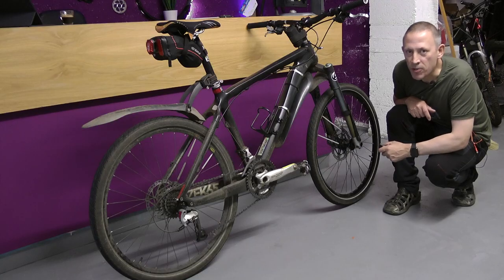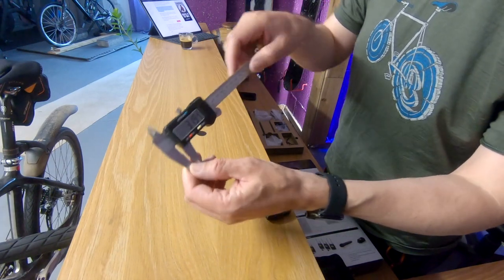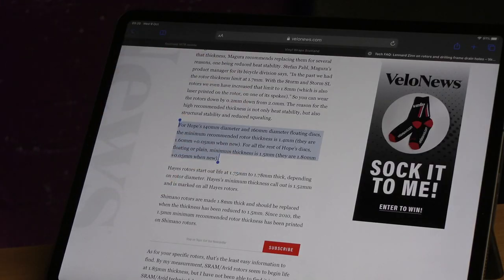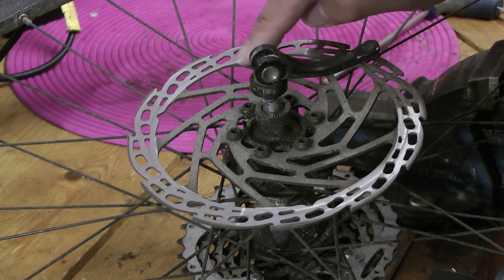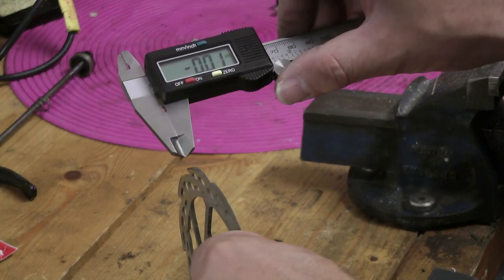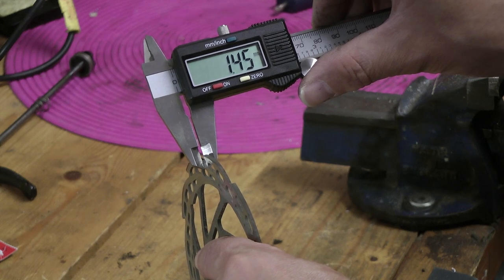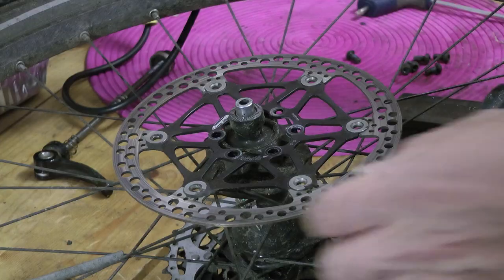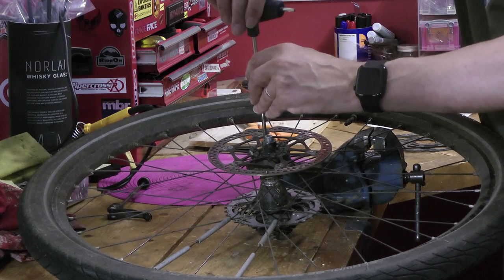MTB Disc Rotor Wear Check & Change | Easy DIY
A quick video I made as I had to change the worn disc rotor on my ride to work bike anyway. Disc rotors are a component that can wear out, it is not fit and forget, they do need checking periodically. If you have any questions please put them in the comments below.

Not GMBN, but GoPro includes adventure Scotland highlands Aviemore, some hocking, jump not sending, no crashing, crashes, stack it, brake break components. Fix DIY MTB parts and repair. Some 26’er, a 27.5, a 29’er in fatbike medium frame. Carbon light MTB bike cool shred. Bikepacking cold wet explore shock good bad food. Join network. Wheels route and trail maps downhill fast, pedal up hill hard evoke e-bikes assist enduro. Edit films final cut pro mac performance latest gear. Squamish blue red black double diamond Whistler is pumping 180 360 huck send it. Some gear, learn new idea upgrade